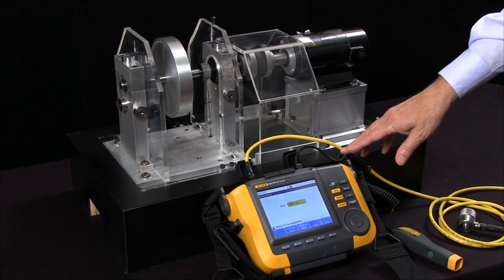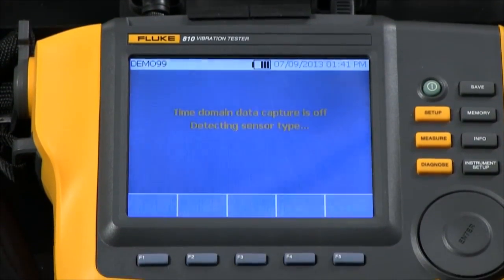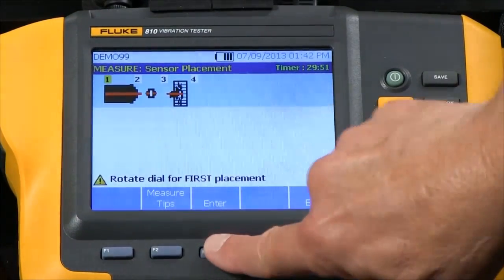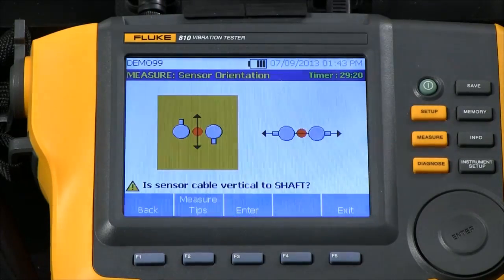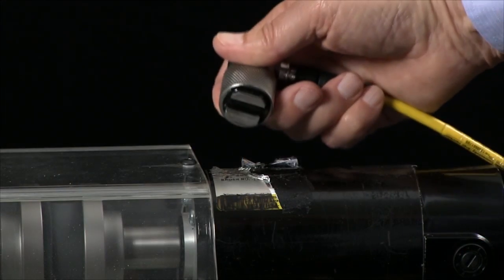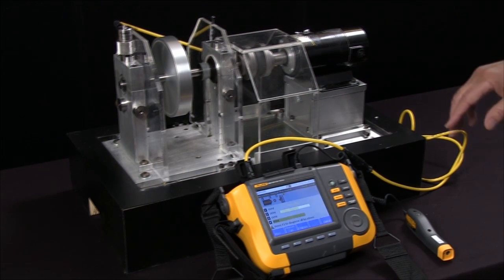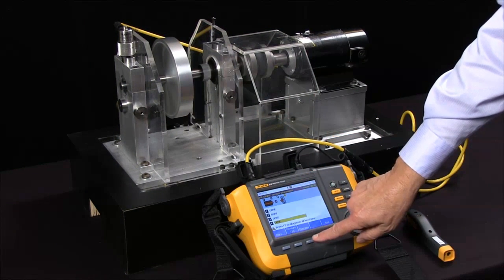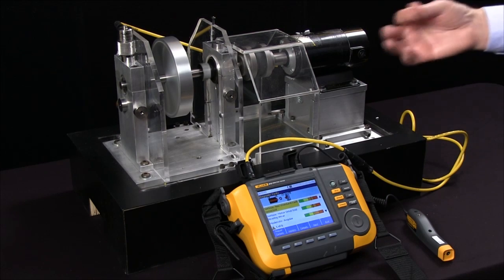How to Measure Vibration with the Fluke 810 Vibration Tester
Learn how to take vibration measurements on a rotation shaft using the Fluke 810 Vibration Tester.

The Fluke 810 helps you locate and diagnose common mechanical problems and prioritize repair actions with no prior machine history.

In this example, The Fluke 810 Vibration Tester is assessing the conditions of 4 machine bearings on a rotating shaft. With the intuitive user interface, the Fluke 810 Vibration Tester takes you through a step-by-step process to help you quickly understand machine health and condition severity. The 4-level severity scale feature determines the severity of your machine health from slight to extreme; helping you identify and prioritize mechanical problems.

1. Setup: You simply give The 810 Vibration Tester basic machine information you already know and select where the sensor cable is being placed. Its onboard Info Feature gives you field tips for setting up and taking measurements like a pro.

2. Measure: Once you give the Fluke 810 Vibration Tester the information needed to measure machine health, you are now ready to quickly troubleshoot problems or monitor machine conditions accurately.

3. Once measurements have been taken, the Fluke 810 Vibration Tester can now diagnose the health of your machine. With the press of a button, you can see the potential fault(s) of your machine, its location, and the severity of each potential fault. The Fluke 810 Vibration Tester also features a recommendation button to determine next steps in fixing any faults located.

For more information on the Fluke 810 Vibration Tester, or to request a demo,